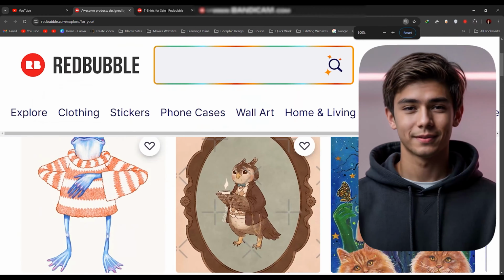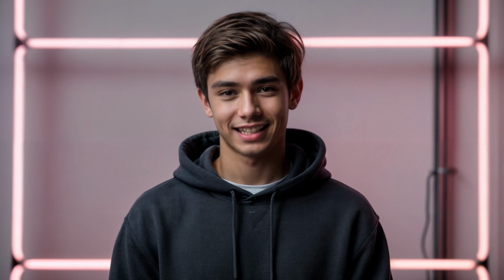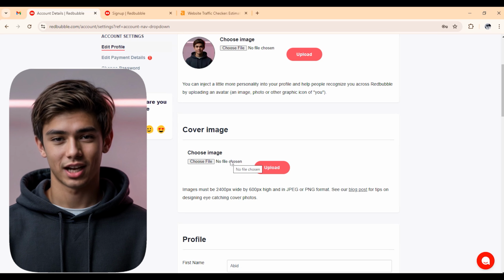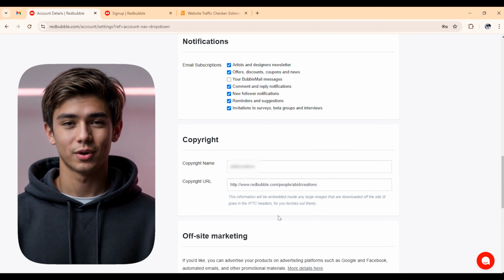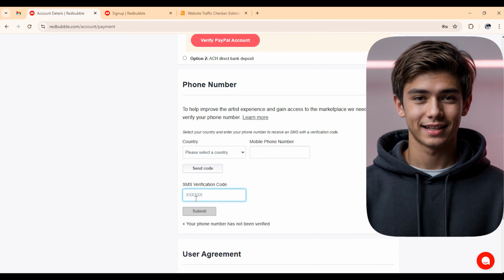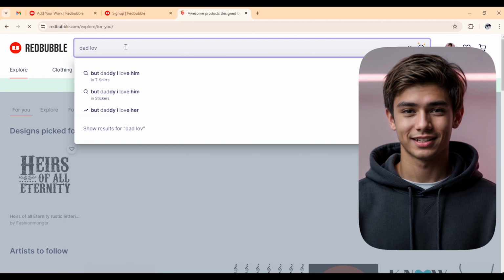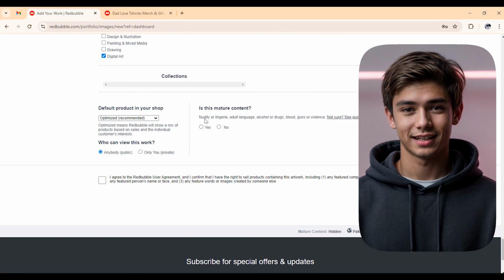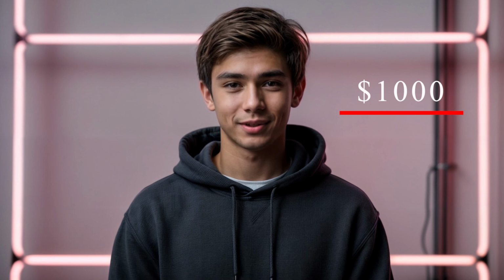Create & Sell Your Products in ONE CLICK | Simple Steps to Boost Sales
✨Welcome to Digital Profit Plus channel! ✨

Got creative ideas for designs on t-shirts, mugs, caps, or banners but unsure where to start? 🎨✨ Don’t know how to handle printing, shipping, or customer service? What if I told you there's an easier way to turn your creativity into income? 💸💡

That’s where Redbubble comes in! You upload your designs, and they take care of the rest — from printing to shipping and customer support. 🌍📦 All you need to do is create, and they’ll handle everything!

* Step-by-step guide to start earning:

1. Sign up on Redbubble – Head to their website, sign up, and customize your profile with a bio and images. 📸
2. Design your products – Use tools like Canva to create stunning designs for t-shirts, phone cases, and more. 🎨
3. Upload & Optimize – Upload your design, add trending tags, and craft catchy descriptions to boost visibility. 📈🛒
4. Enable products – Let Redbubble automatically apply your designs to various items and adjust prices. 💰

With just a few clicks, you can start earning $500 to $1,000+ monthly by selling unique designs. 💼💥 Customize templates, keep your designs bold yet simple, and always stay updated with trends! 🌟 Turn your creativity into passive income with Redbubble today! 💻🎉